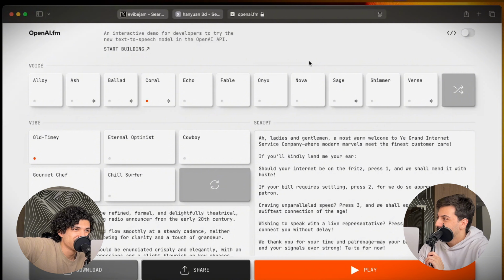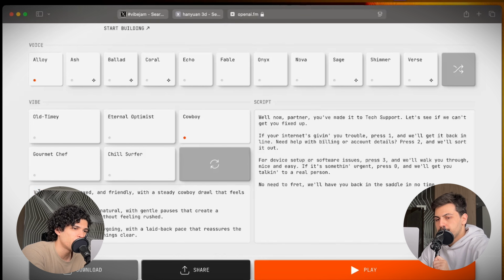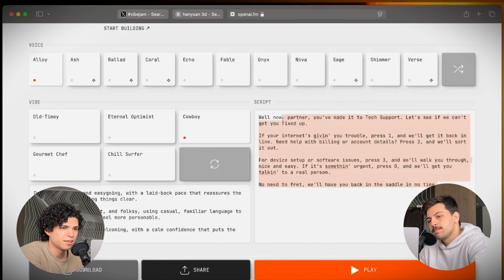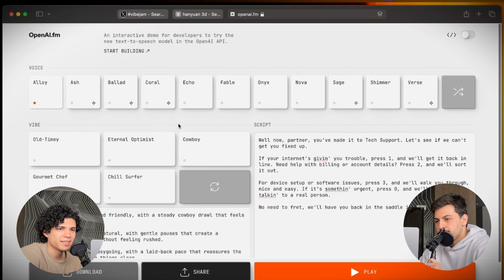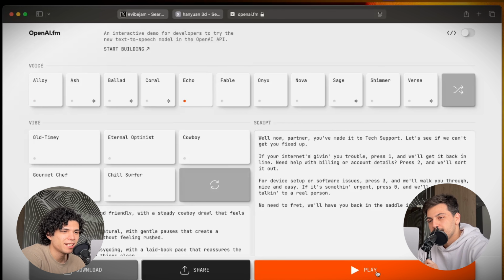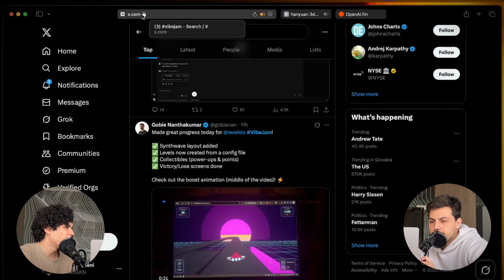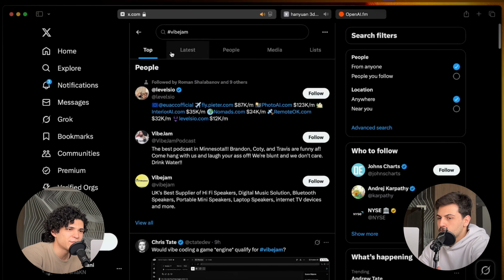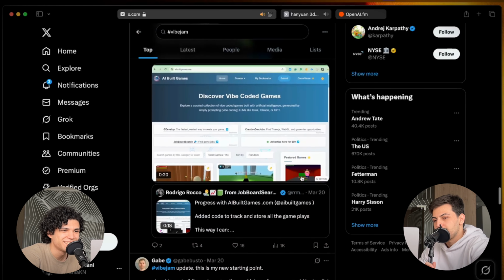☕AI 3d Models are Actually Good!... AI Over Coffee: 16!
🌟 Discover FlowHunt

Key Features:
✅ Flow Templates

Chapters:
0:00 - 0:13 - Opening Remarks
0:14 - 0:56 - Introduction to Episode Topics
0:57 - 4:12 - Overview of OpenAI FM (TTS Model)
4:13 - 5:00 - Huan 3D Modeling: Creating 3D Game Characters
5:01 - 7:03 - Vibe Jam: AI-Generated Browser Games
7:04 - 7:15 - AI's Impact on the Gaming Industry
7:16 - 7:27 - Flow Hunt Teaser: Upcoming Features
7:28 - 7:45 - Closing Remarks and Future Plans